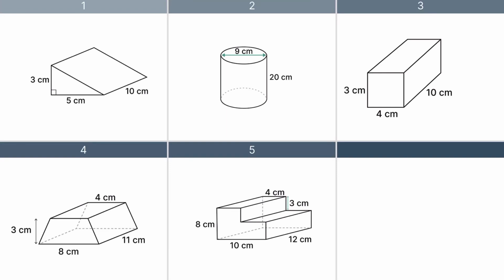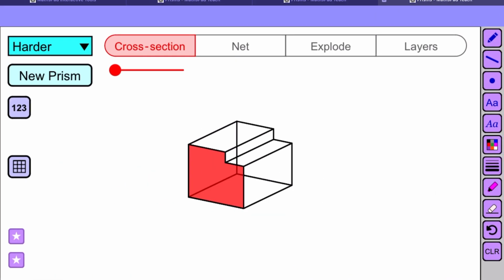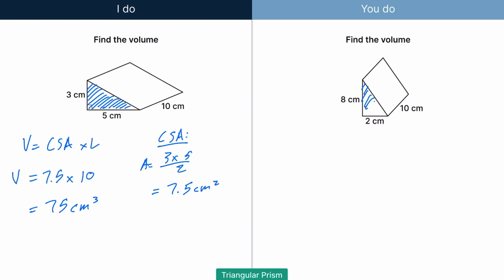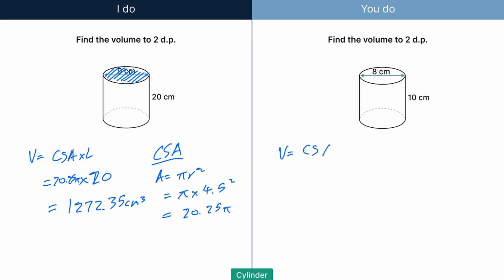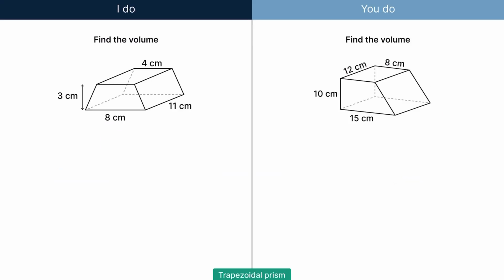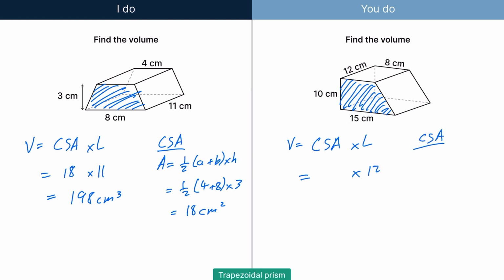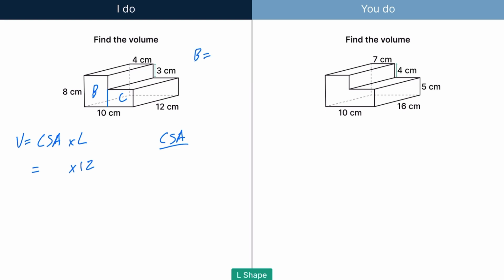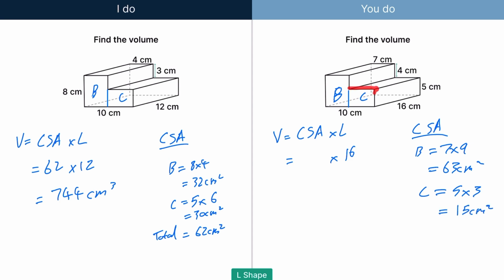Volume of a Prism | GCSE Maths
00:00 Intro
00:13 Triangular Prism
03:35 Practice Questions
03:40 Cylinder
05:18 Practice Questions
05:26 Cuboid
06:22 Practice Questions
06:29 Trapezoidal prism
08:20 Practice Questions
08:24 L Shape
11:30 Practice Questions